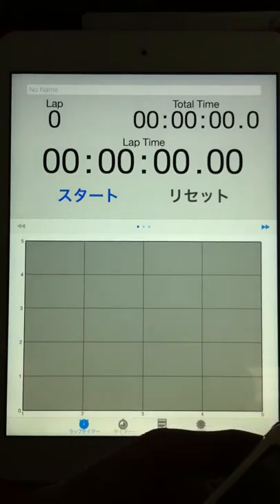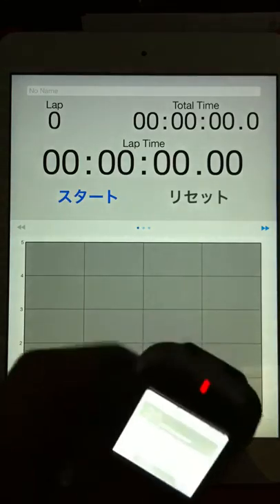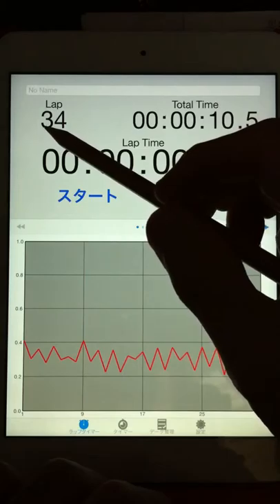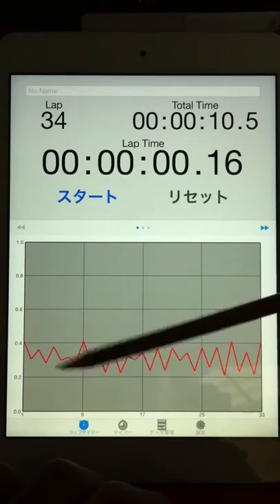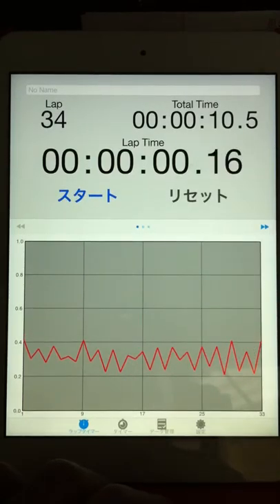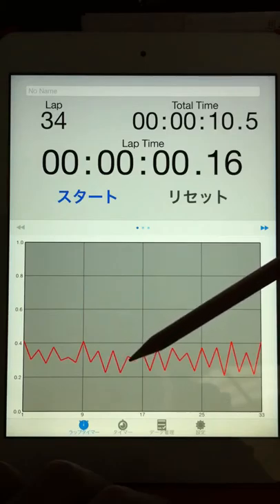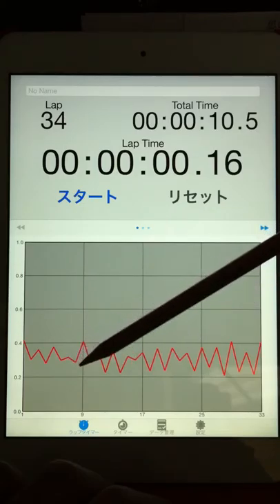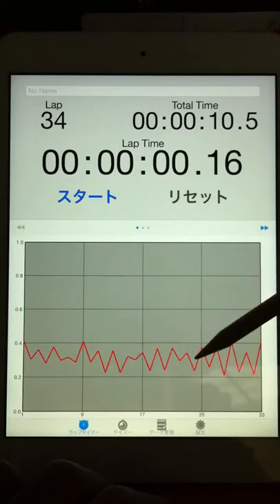2015.04.11 "every morning experiment on timing progression" by Aratori